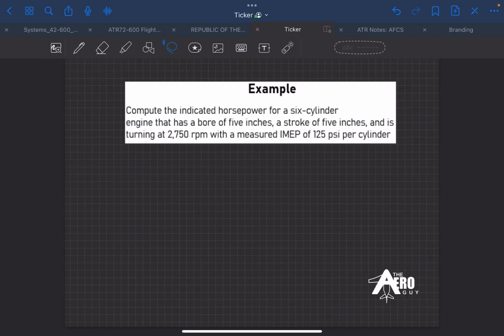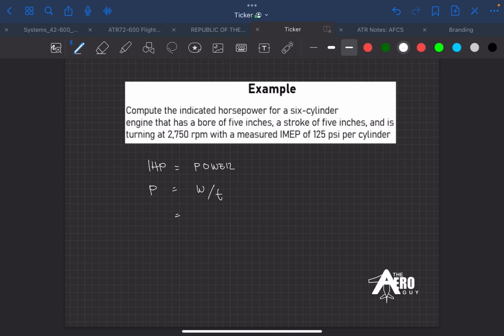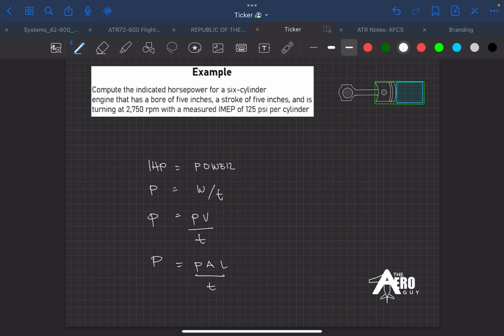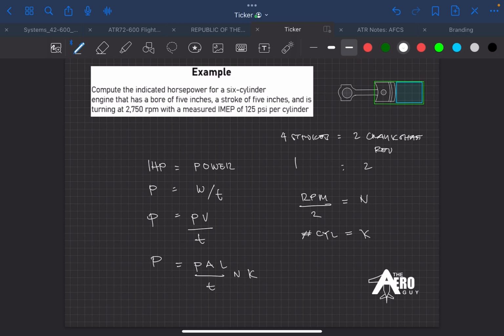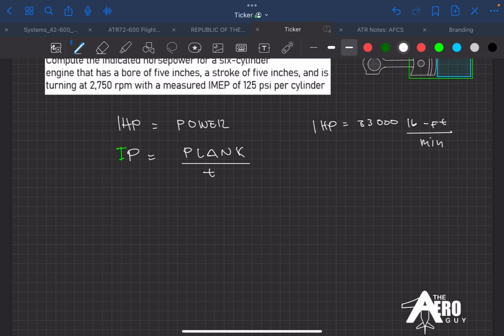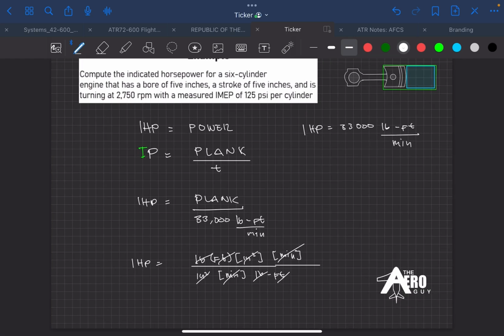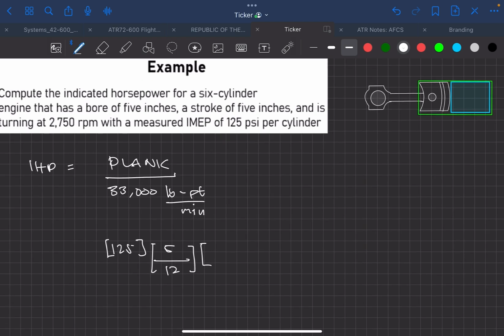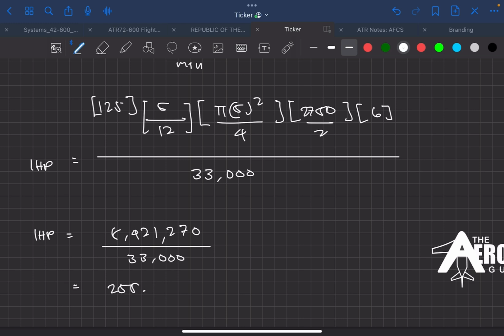The Aeroguy - Indicated Horsepower - Aeronautical Engineering Review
An in-depth guide to answering Indicated Horsepower problems for aeronautical engineering board exam review